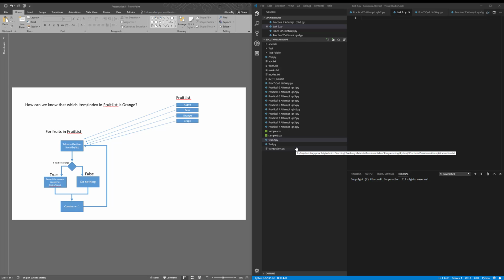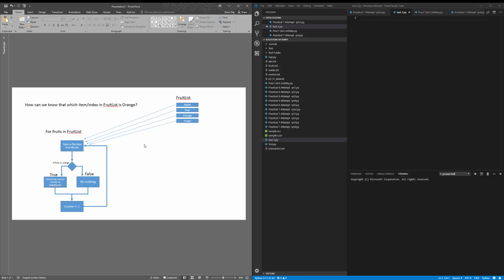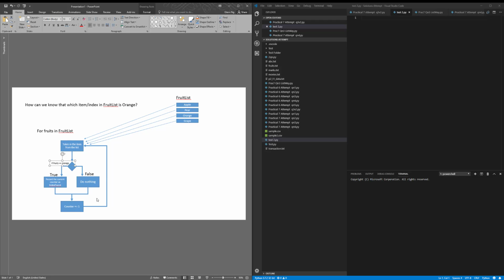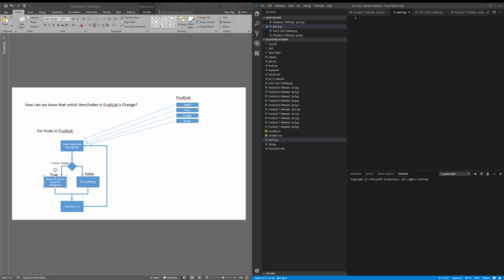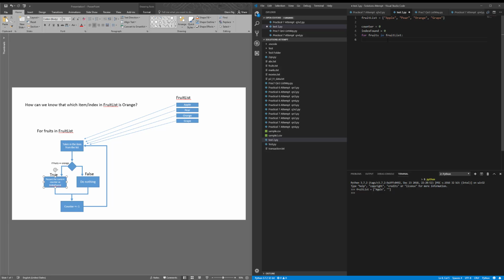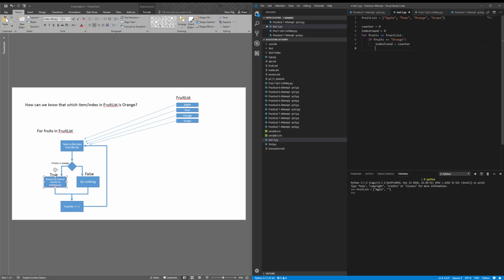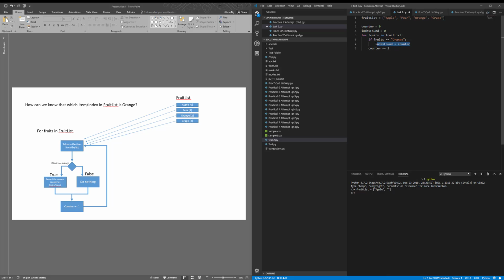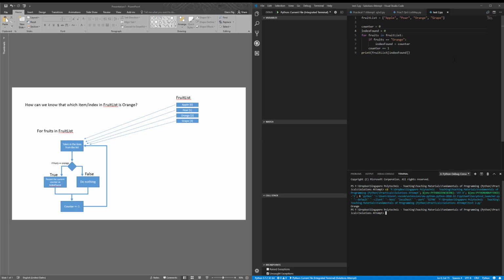Explanation of IndexFound in Practical 7 - Qn3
Why is IndexFound used in the loop?